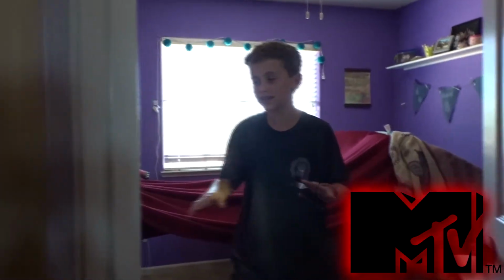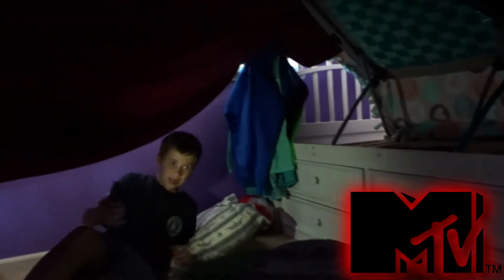TOUR OF MTV FORT MANSION!! **CRAZY BIG**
PEACE

-Nate